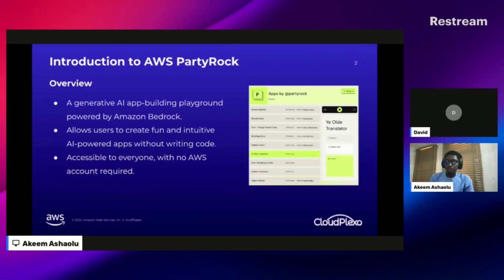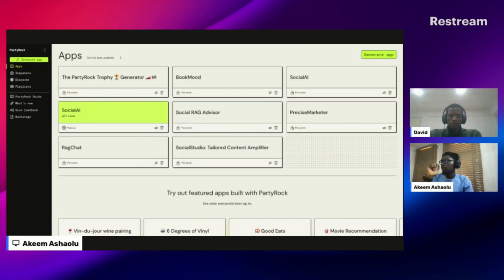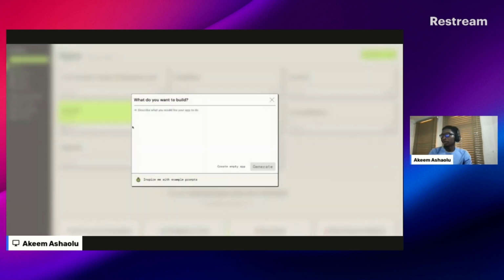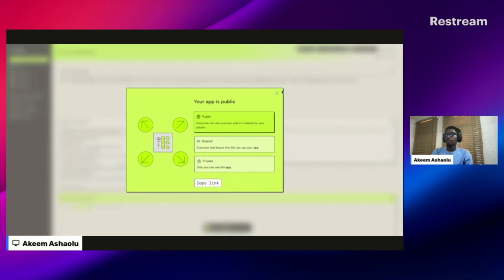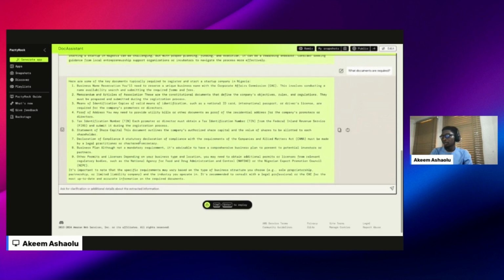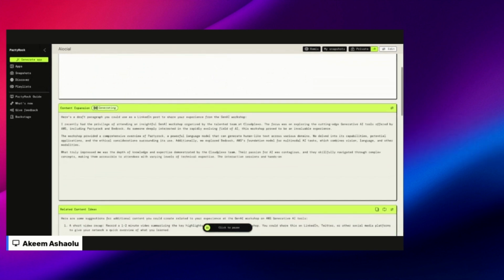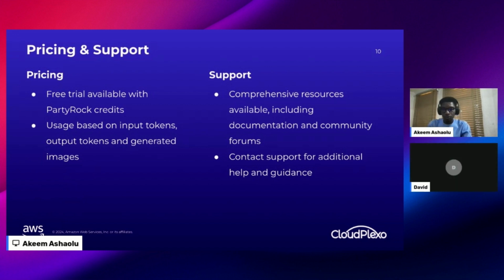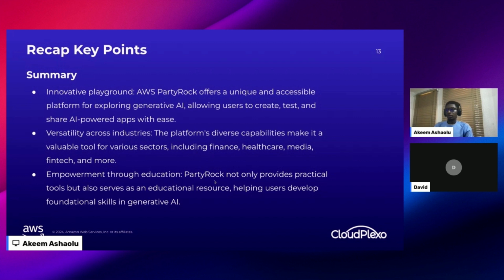August Gen-AI Fridays - Building Generative AI Apps on AWS Partyrock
On our first August Gen-AI Fridays event, We explored a couple of use cases for AWS Partyrock.